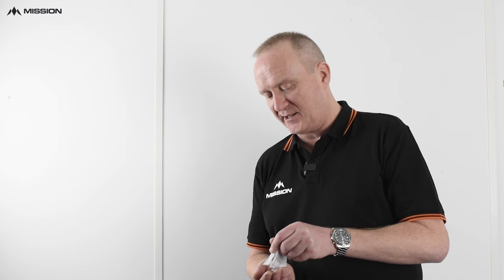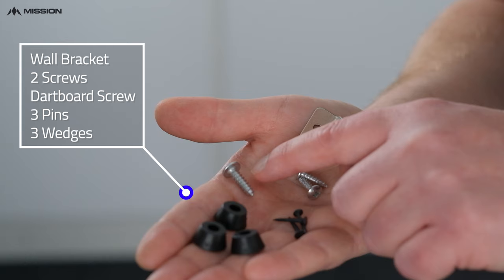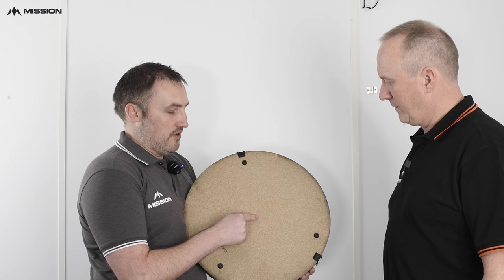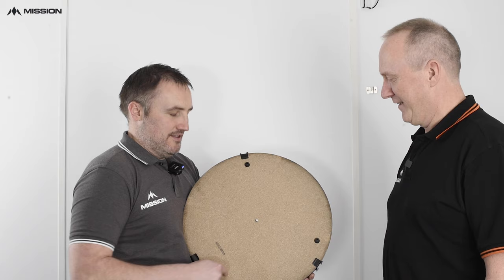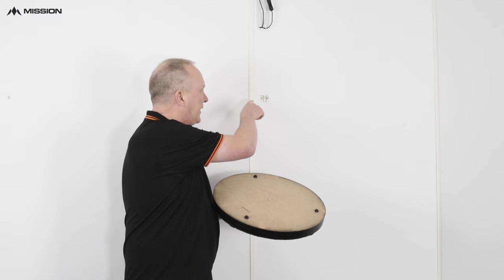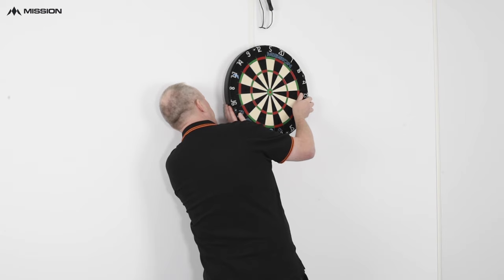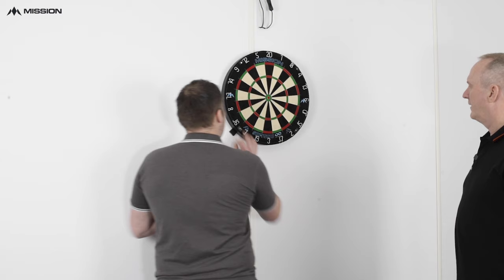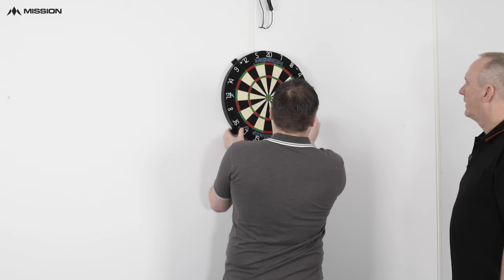How To Hang A Dartboard Correctly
Our latest darts tutorial from Matthew Edgar and Andy Cornwall comes in the form of how to set up a dart board when playing at home or down your local venue.

In this video the guys will show you all the darts equipment you will need and the best ways to hand the board to reduce wobble, movement and dart board noise.

Matt uses the mission dart board wedges to keep the board firm